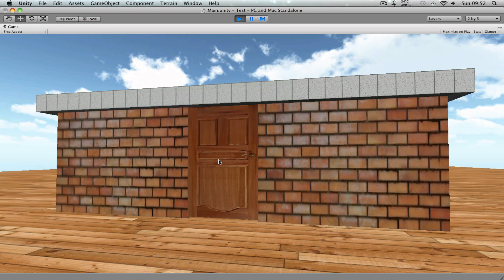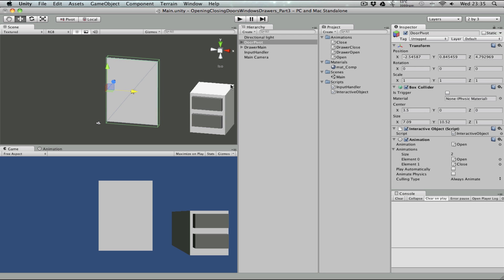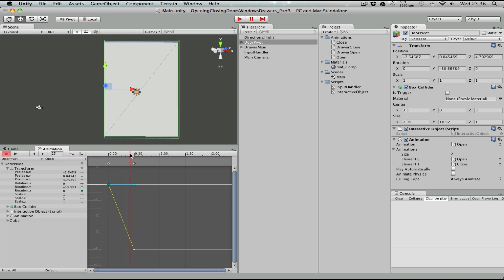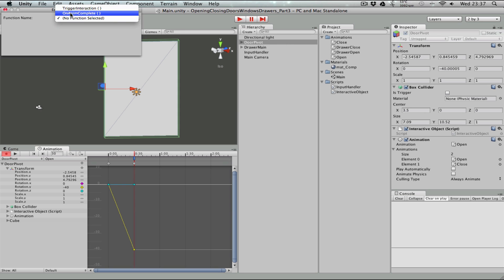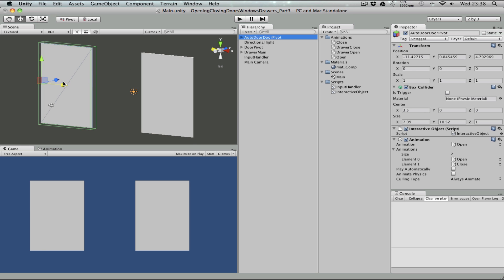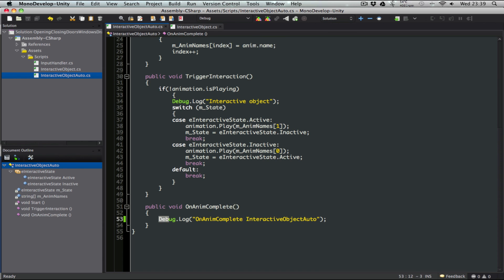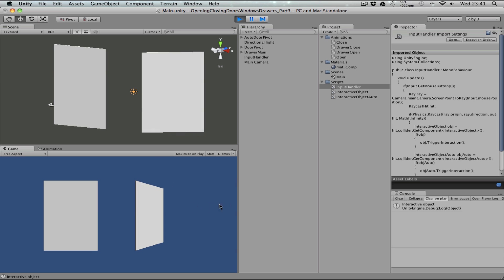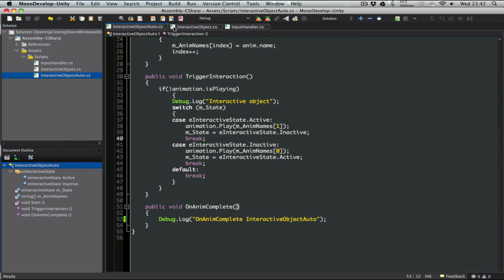[Unity3d tutorial] Create interactive door/drawer/window - Part 3 : Auto closing door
Third part of Unity 3d tutorial where I explain how to create door, window and drawer open close animations using user mouse input.